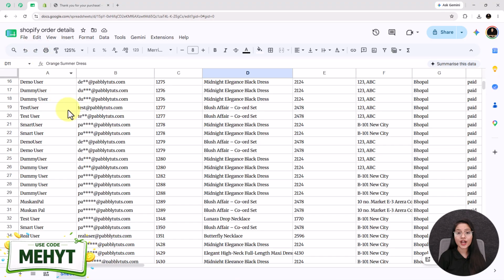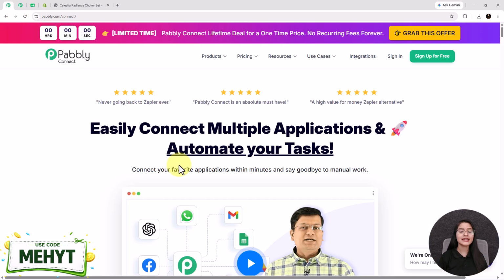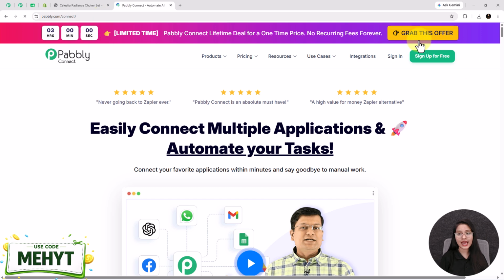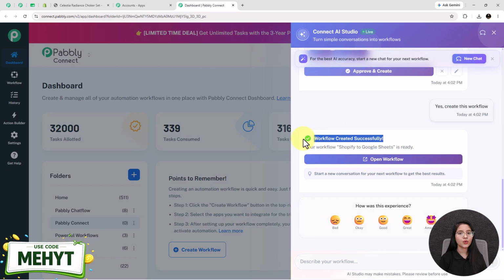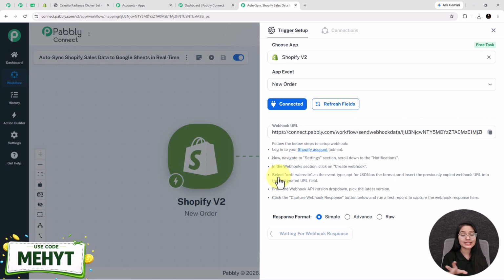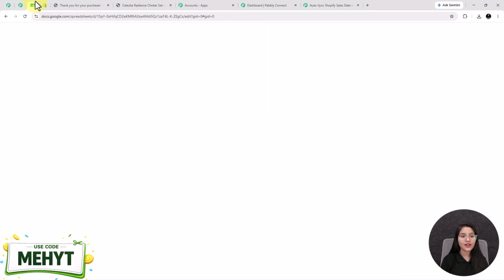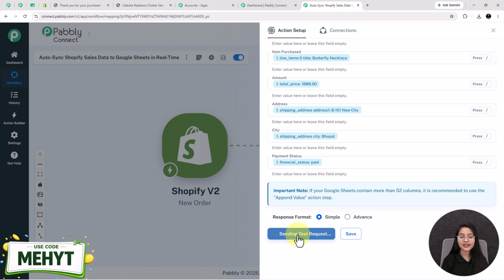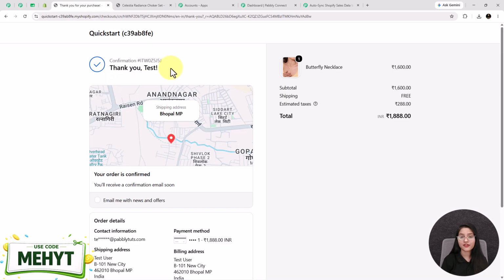How to Auto-Sync Shopify Sales Data to Google Sheets in Real-Time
Want to track your Shopify sales in Google Sheets automatically? In this tutorial, you'll learn how to sync every new Shopify order to Google Sheets in real time—without writing a single line of code.

Automatically log order details like customer name, products purchased, order value, payment status, and order date into a spreadsheet. This makes it easy to track sales, build custom reports, monitor store performance, and share data with your team. Perfect for Shopify store owners, ecommerce businesses, accountants, and agencies using Pabbly Connect.

Use Case:-
An e-commerce business automatically records every new Shopify sale in Google Sheets, including customer, product, quantity, order value, and payment details. The sheet becomes a central sales tracker that the team can use for reporting and order analysis without manually exporting Shopify data.

Benefits of Pabbly Connect:

1. Automation: Save time, money, and resources by automating tasks.

2. Integration: Connect various web services to create efficient workflows.

3. Security: Enjoy industry-standard security for your data.

4. Scalability: Easily add new applications and services to your workflow.

5. Cost-effective: Choose from plans suitable for different business sizes, with no charges for internal tasks.